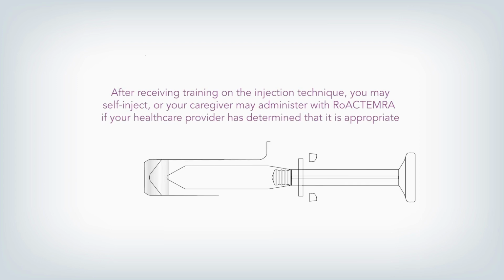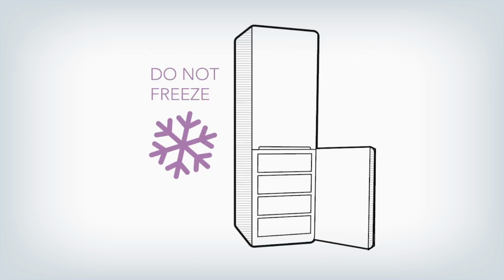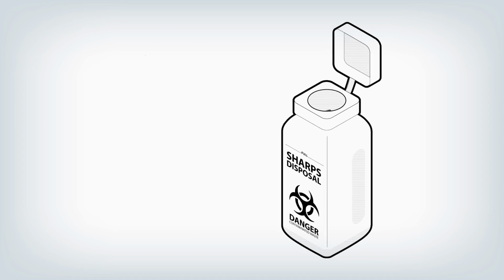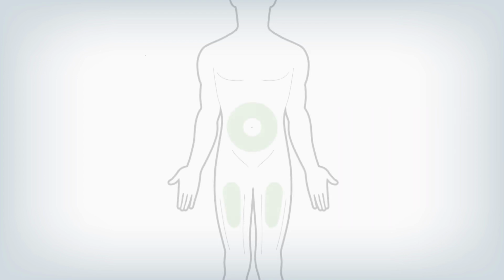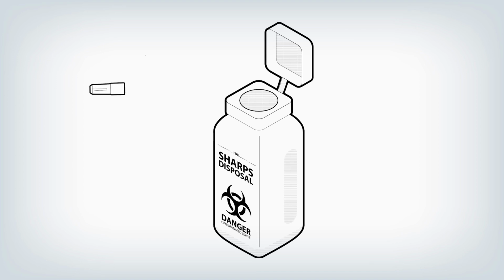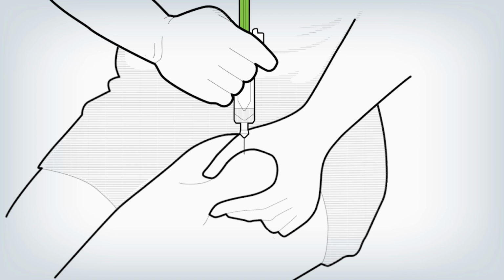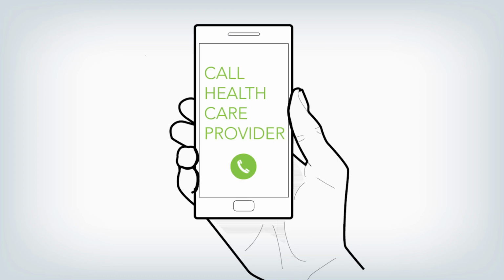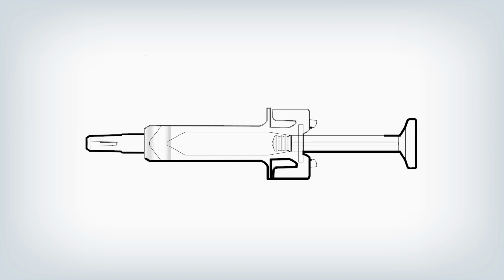Step-By-Step Guide on How to Self-inject with Actemra Prefilled Syringe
Actemra (Tocilizumab) has also become available as a prefilled syringe (PFS) for subcutaneous use. It’s USFDA approved for Rheumatoid Arthritis (RA), Juvenile Idiopathic Arthritis (JIA), Giant Cell Arteritis (GCA), and Systemic Sclerosis –Interstitial Disease (SSc-ILD).Advantage of PFS is that it can be self-administered. This video demonstrates  step-by-step on How to Self-inject with Actemra Prefilled Syringe.